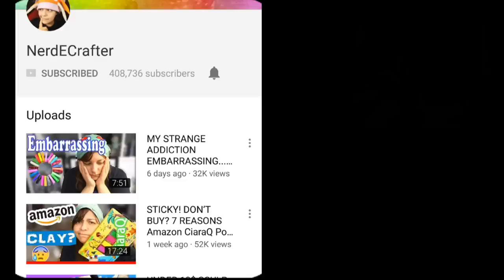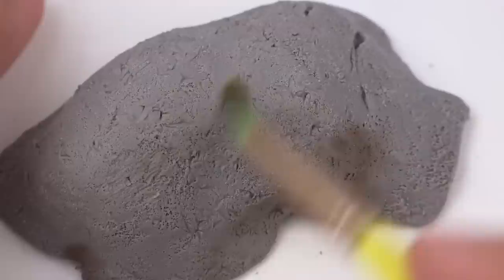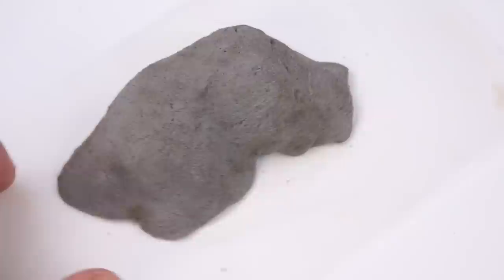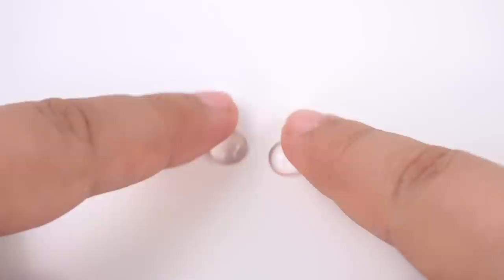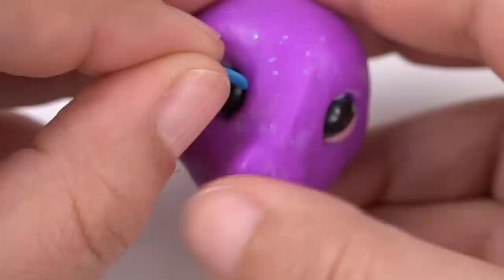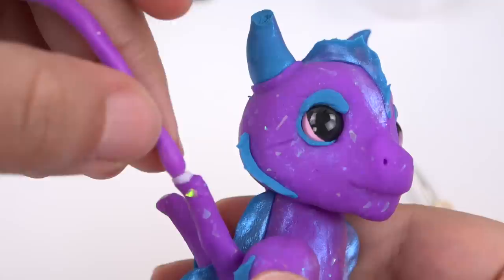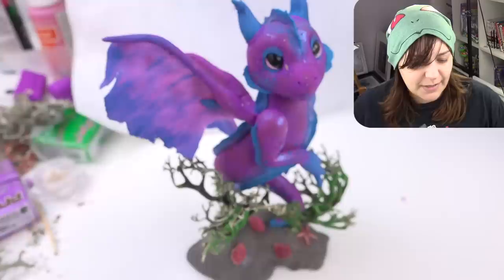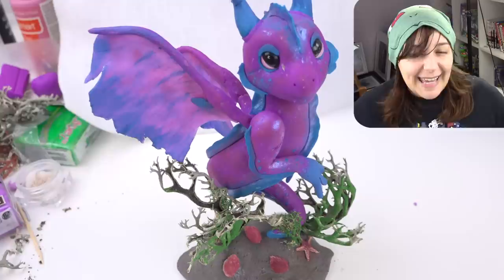TURNING YOUR ART INTO SCULPTURE #1 Polymer Clay Dragon DIY CRAFT Art Challenge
Turning your art into a sculpture! This week's video is turning Art ala Carte's drawing of a sea dragon into my version of a sculpture. This was definitely quite the challenge!!